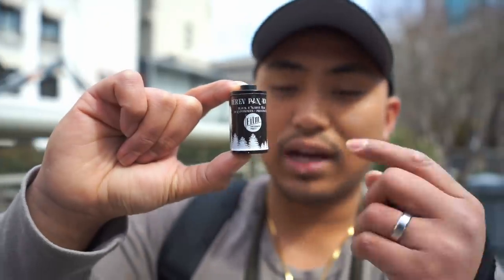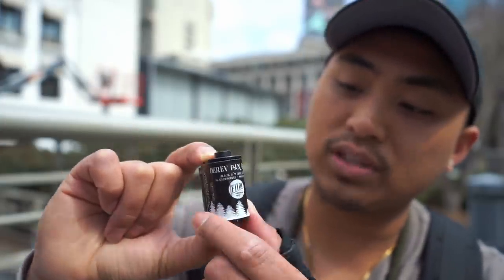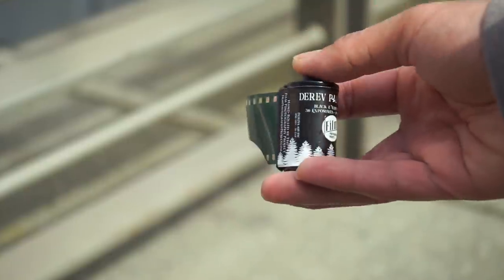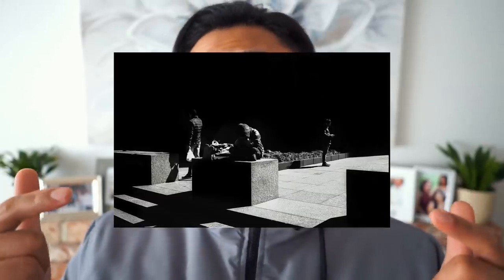Street Photography on SURVEILLANCE film?! (POV)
In today's episode we dive deep into San Francisco with another street photography POV but this time we shoot a surveillance film called "Derev Pan 400". This film is from the good folks over at FPP and in this video I put it through it's paces to see how it could perform in a street environment. Hope you guys enjoyed the video, comment what you guys think of the film down below!

PORTRA 400
FUJI 400H
NATURA 1600

NEW VLOG SETUP:
My Camera
My Lens
My Mic

Filming Equipment used:
Sony A7II
Manfrotto tripod

How to buy film camera.